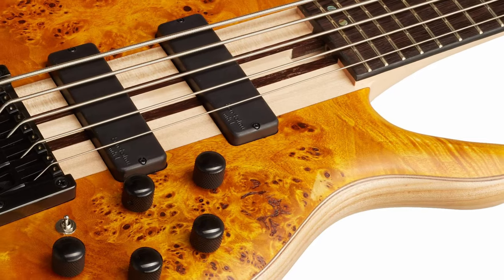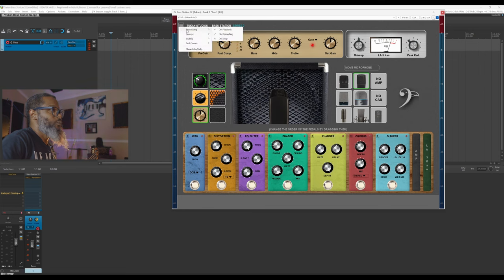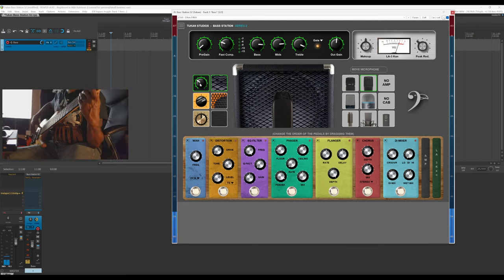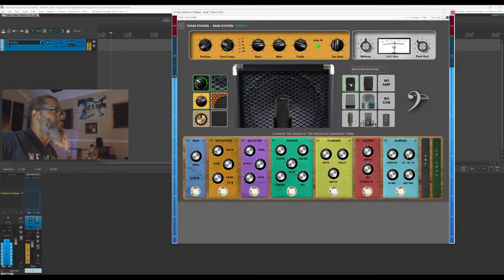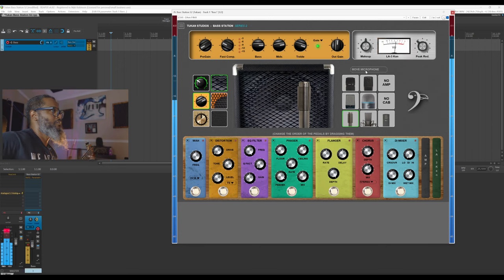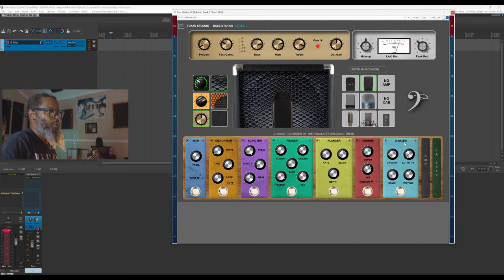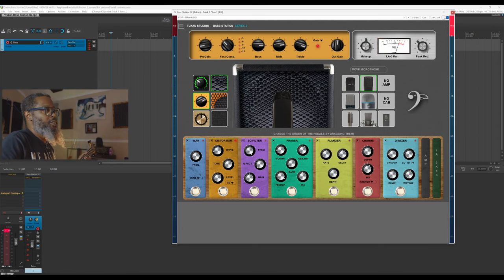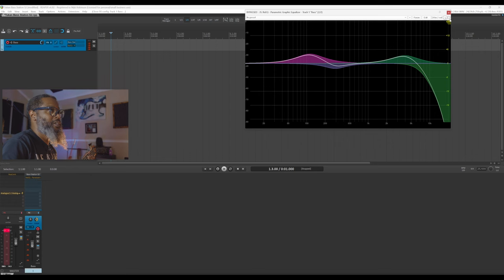New Free Plugin! - Tukan Bass Station S2 for REAPER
@johnmatthews8435 , or Tukan, as you may know him, is soon to release a new bass amp sim plugin for REAPER. I am honored to be able to preview the plugin and show you around. Be sure to keep an eye on his channel for the official release, this is sure to please anyone looking for a very affordable, flexible, and high quality bass amp and pedal board plugin for REAPER!

Stuff I Use:
Coffee

Recording Stuff
-Earthworks DM20
-Audient Evo 16
-Audient Evo SP8 Preamp